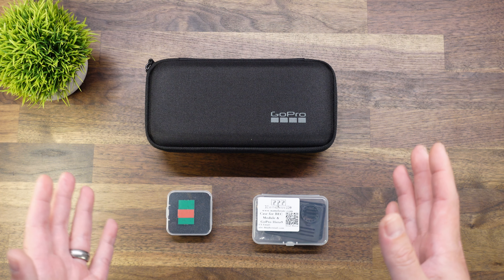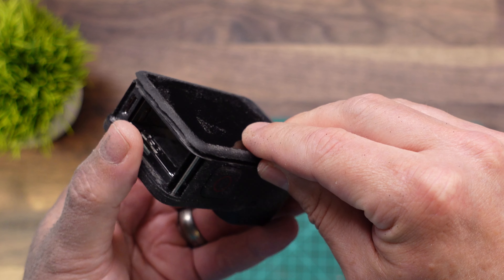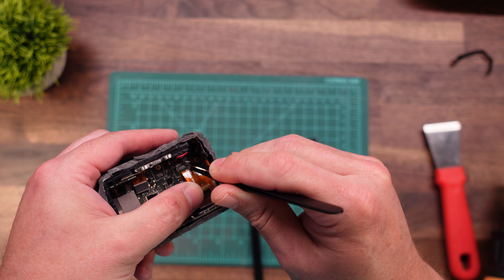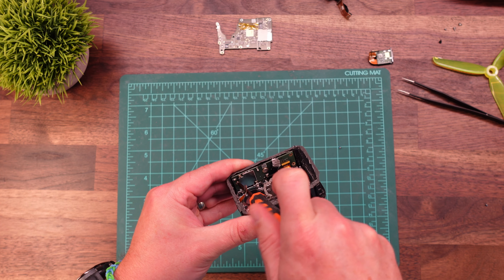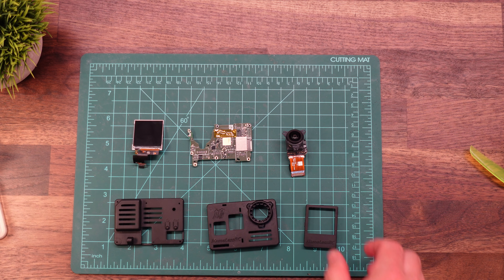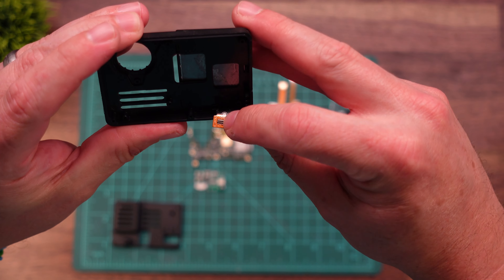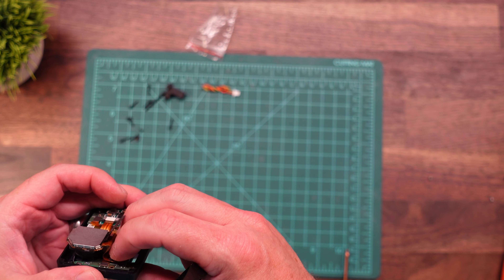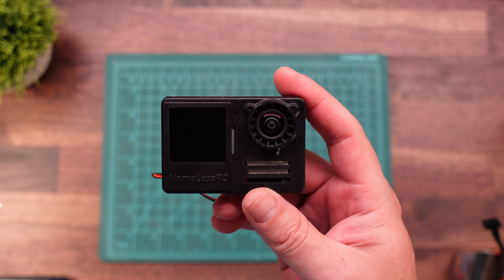Build a Naked GoPro Hero 9 for under $300!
Build a naked Hero 9 for under $300!

Tools Needed:
Heat Gun
Torx Screwdrivers
Precision Screwdrivers
Plastic Pry Tools
Side Cutters
Hobby Knife

Timestamps:
0:00 Intro
0:41 Update Firmware and Install GoPro Labs
1:14 Tools Needed
2:35 Remove Fingers, Battery, Battery Door and SD Card
3:13 Heat edges
3:33 Dremel Time
4:51 Rear Screen Removal
5:30 Battery Tray Removal
7:24 Remove Ribbon Cables
8:56 Remove USB-C Port
9:49 Main Board Removal
13:30 Front Screen Removal
16:47 Naked Camera Assembly
27:08 Testing
28:32 Weight Comparison